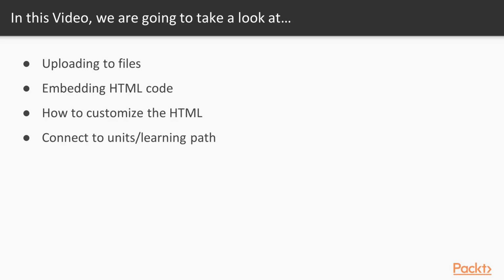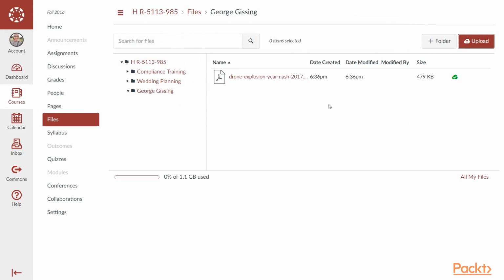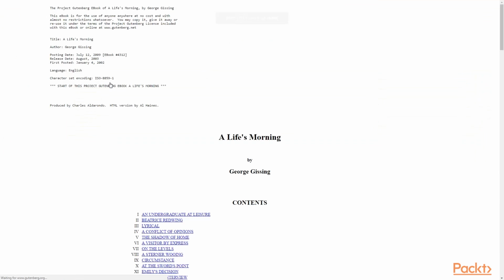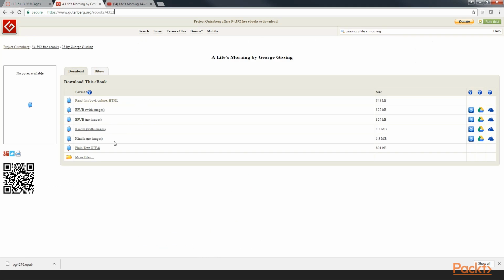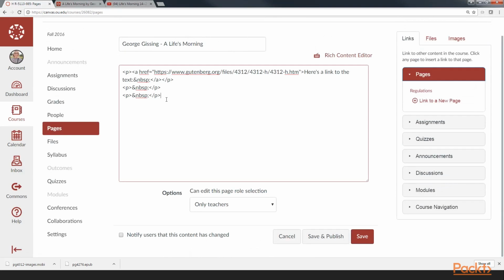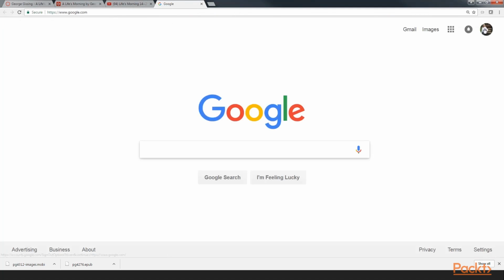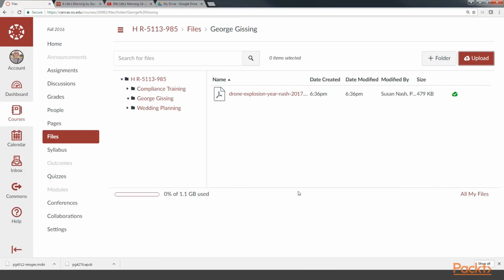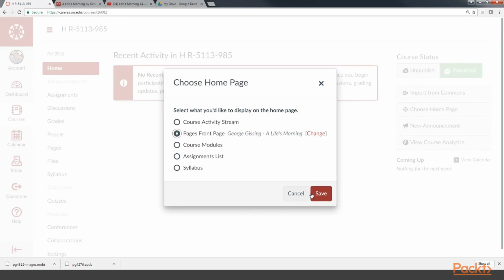Quick Start Guide for Courses in Canvas : Texts That Tie to Each Unit | packtpub.com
Course texts should be available in more than one place in your course. They should clearly connect to the units.
• How to make texts available in your course—upload, link, or embedded?
• Refer to specific passages in each unit. How to create the units and then tie to the required readings?
• Tie to the specific learning outcomes and also refer to assessments that will use the knowledge gained in the text